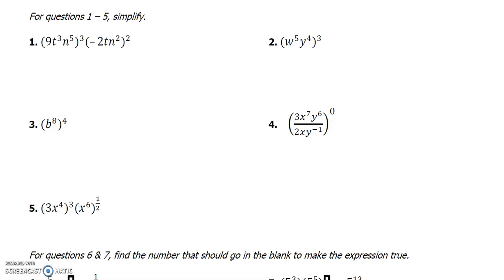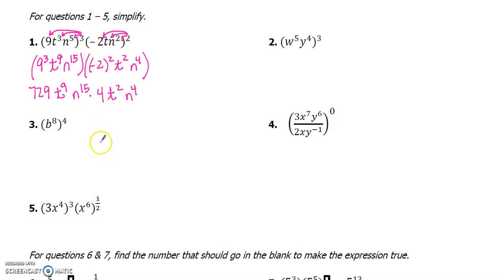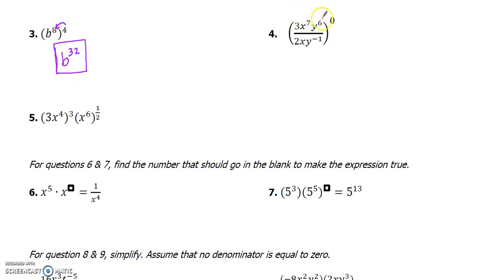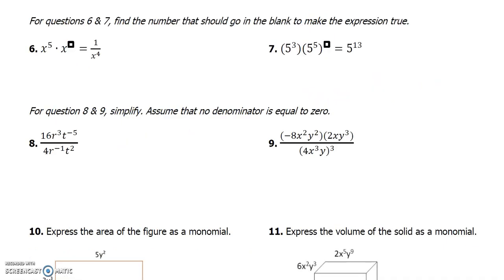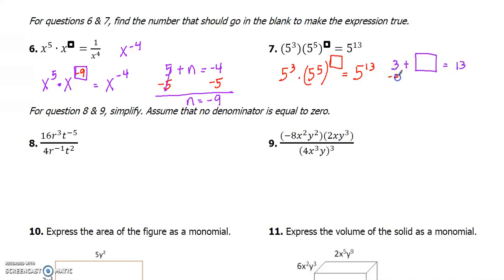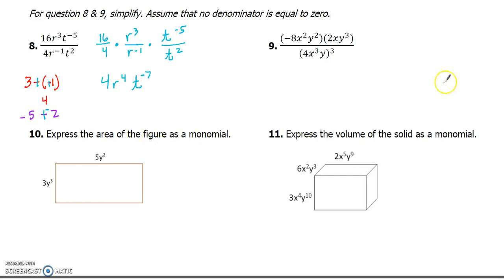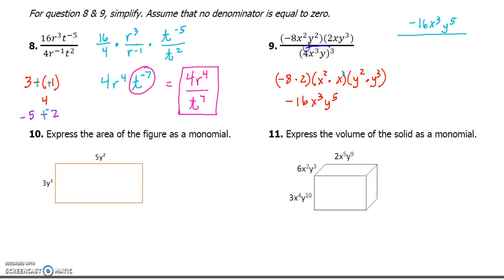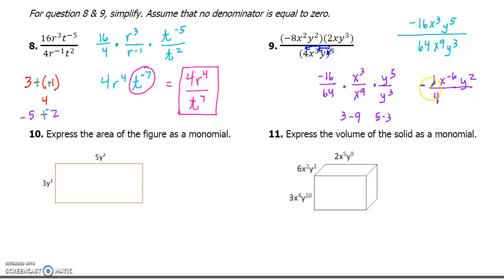Unit 7 Review Questions #1 9